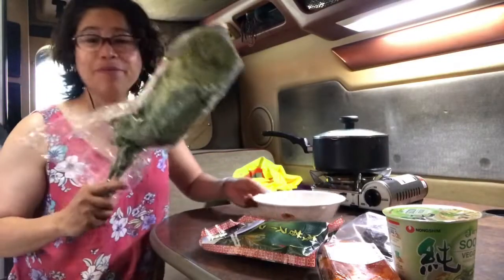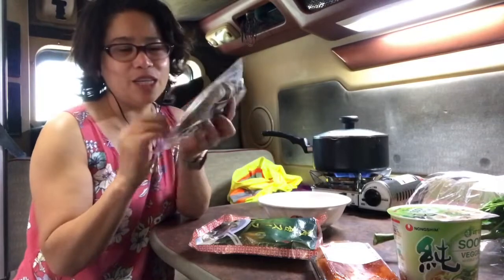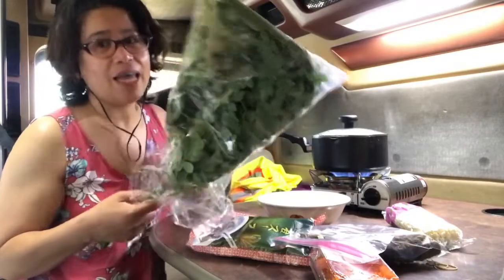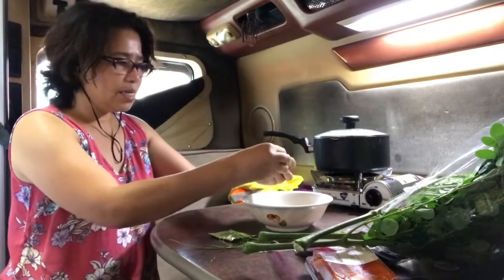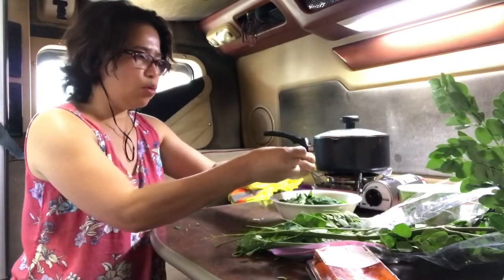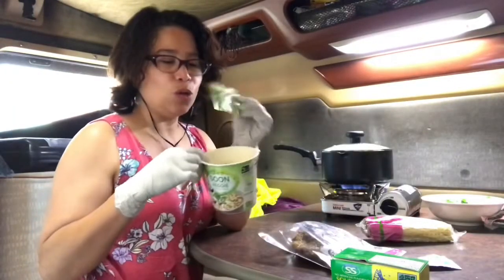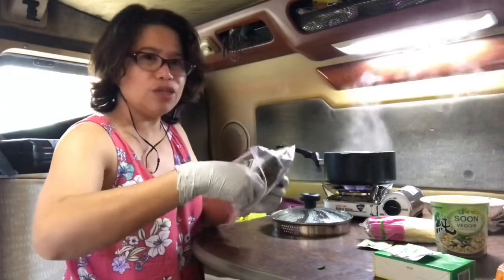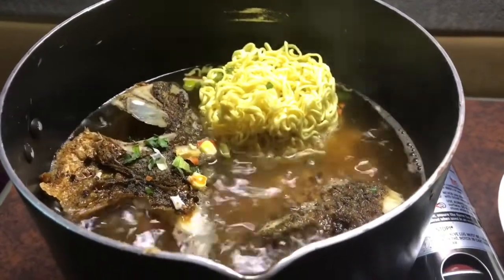MORINGA NOODLE SOUP WITH FRIED TILAPIA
✳️We are a participant in the Amazon Services LLC Associates Program, an affiliate advertising program designed to provide a means for us to earn fees by linking to Amazon.com and affiliate sites.

Amazon Prime Sign UP

👇GoPro Hero5 👇

👇JOBY GorillaPod 3K Kit 👇

❤️To send me think to review❤️

United States